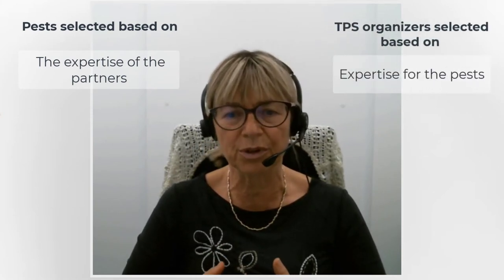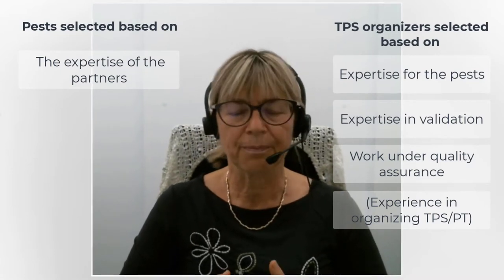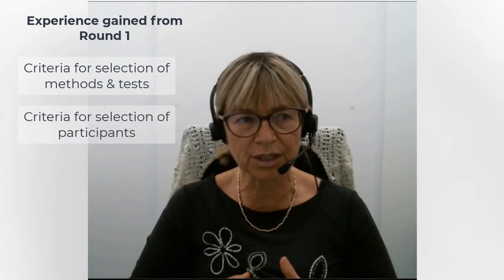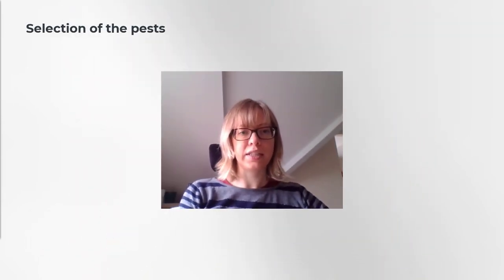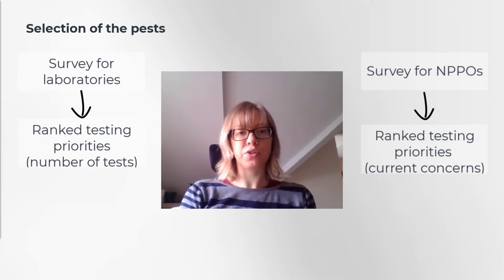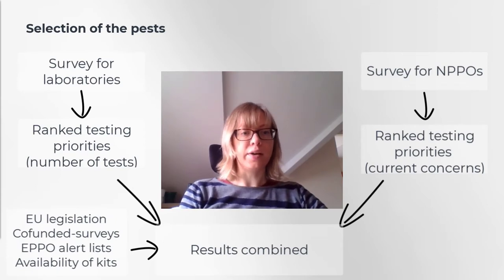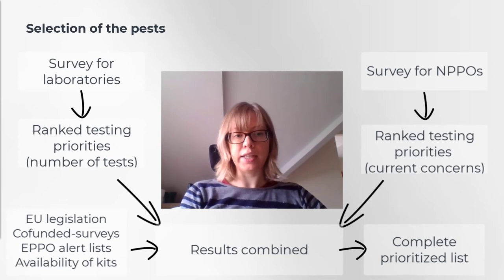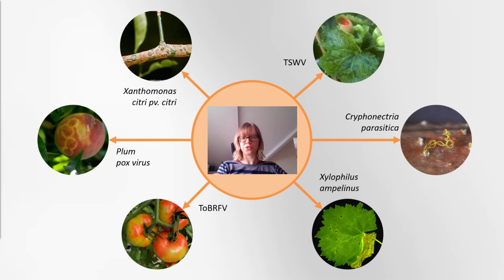[VALITEST] Selection of pests and TPS organisers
In this video, developed in the framework of the VALITEST project, the process for the selection of the pests and organisers for the VALITEST test performance studies is described. This video is part of the VALITEST webinar series and activities on TPS organisation.